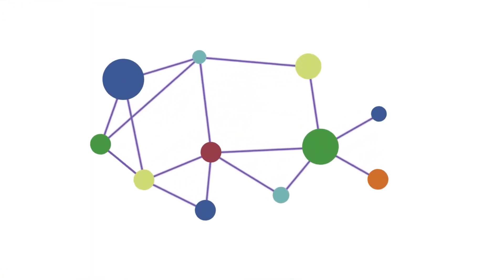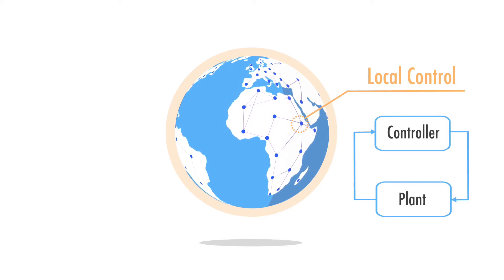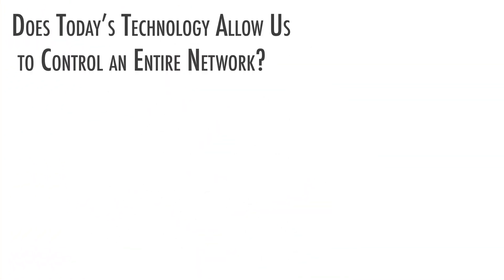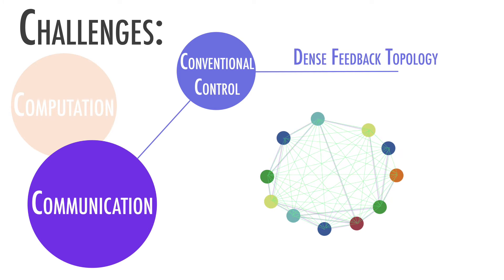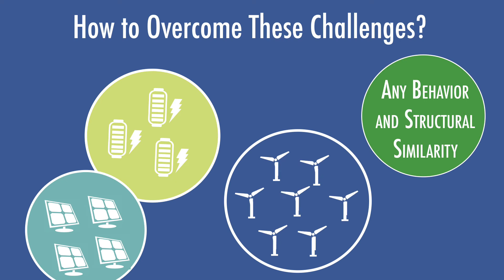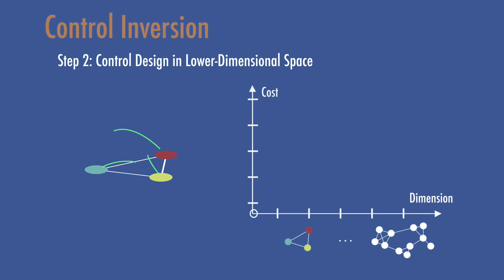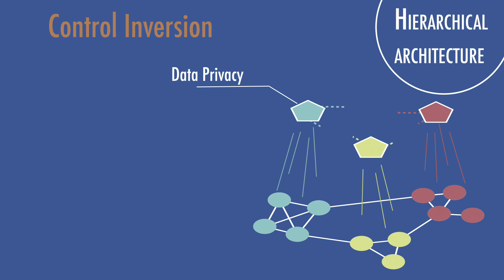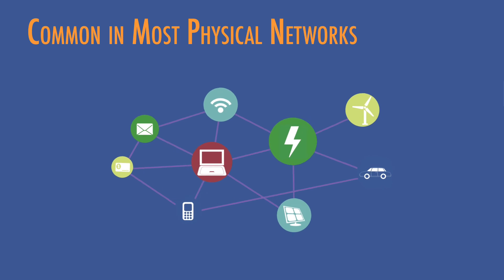Control Inversion: A New Design Framework for Controlling Large-Dimensional Networks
[IEEE CSS Video Clip Contest 2017 Submission]
This video introduces a new design framework called control inversion for controlling large-dimensional network systems. By exploiting the clustering property of network systems, this design framework not only improves the tractability of the design, but also provides much simpler communication topology needed for control feedback.
Credits:
Production: Nan Xue
Script: Nan Xue & Aranya Chakrabortty
Voiceover: Tom Nudell